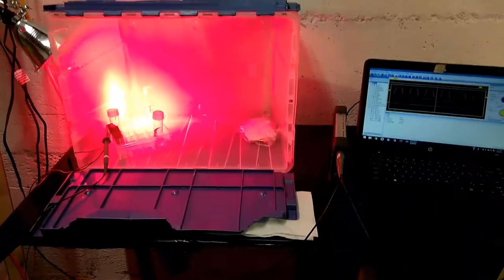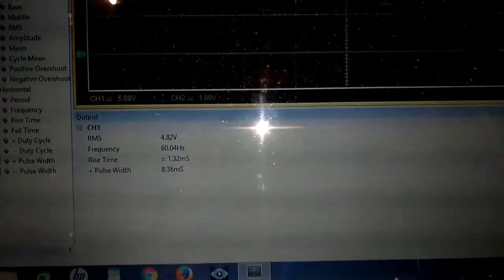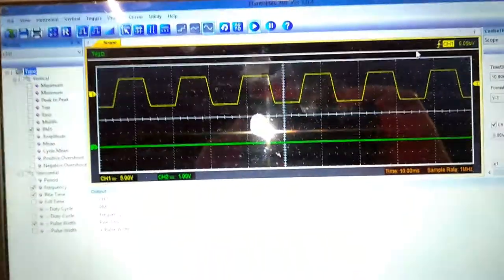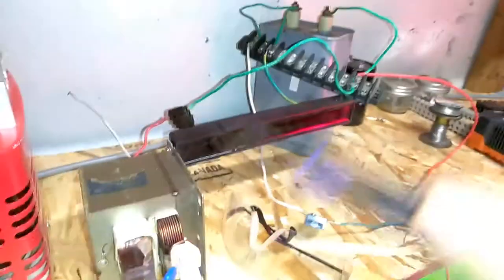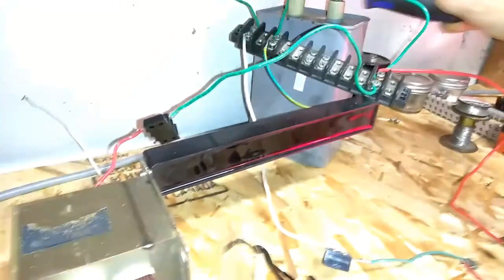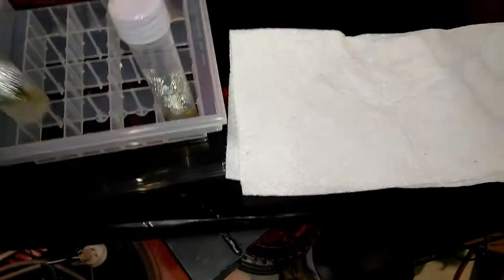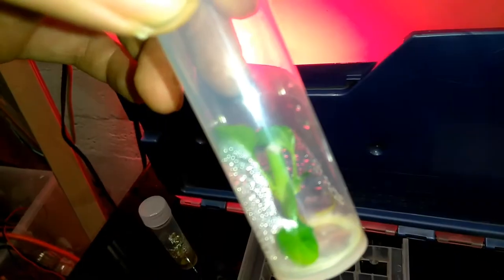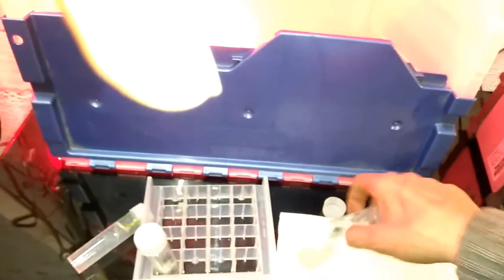Dr Robert Beckers cellular regeneration experiment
Using a longitudinal electrostatic field I attempt to trigger cellular dedifferentiation in a bell pepper cutting.
This experiment proves successful on many levels.
First, the mold that grew on the other plants and over took them, didn't effect the plant in the field, even though mold did start to grow.

Second, this kit was designed to grow the nodes of a clipping to a size that can be rooted or clipped for more clones. This is not a rooting process, yet the plant clipping in the field grew roots! It regenerated itself and can be it's own plant! No rooting gel!

This method works by triggering the cells of the plant to regenerate where damaged by creating a positive polarity at the damage site.
Dr Robert Beckers wrote a book about it called the body electric

This is my successful attempt at using Dr Beckers method of triggering cellular dedifferentiation using a longitudinal electrostatic field. The same waves that create wireless electricity discovered by Nikola Telsa.
I'm positive that Dr Becker was not aware of the advanced works of Nikola Tesla longitudinal waves to transport electrical current.
Becker used silver electrodes implanted in his subjects.
This is a non invasive technique to trigger cellular regeneration in plants.

It is my belief that the ions of the electrostatic field are programming the sub space information network of the atoms of the plant. Perhaps utilizing the entangled wormhole network of the protons inside the atoms of the plant to trigger this effect.

Further experiments will be conducted using other biological material.

This is also the same engineering circuit used for electrogravitics developed by Townsend brown